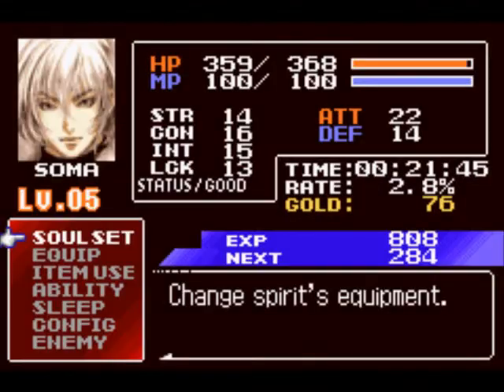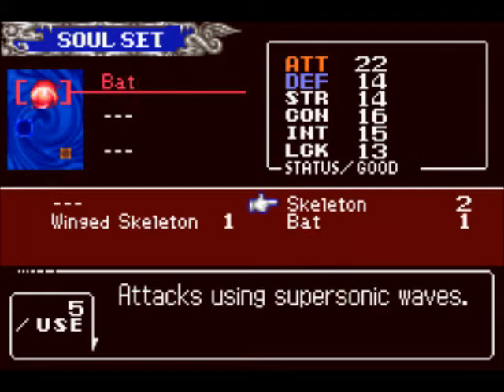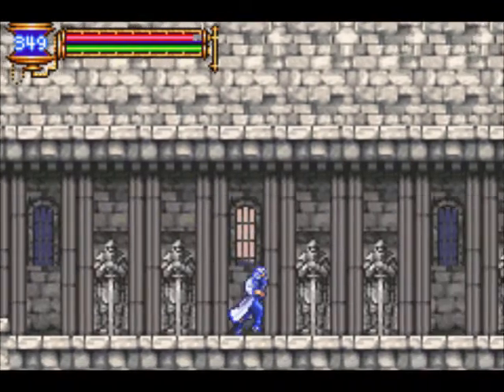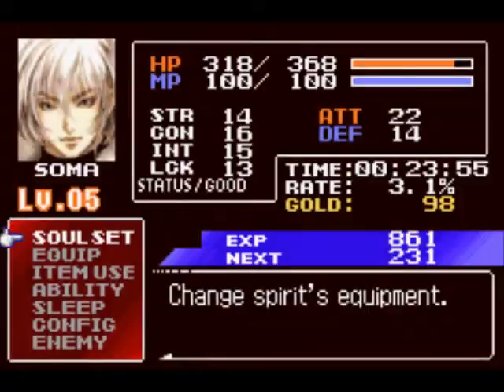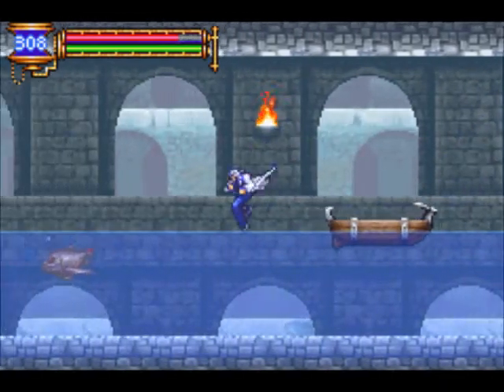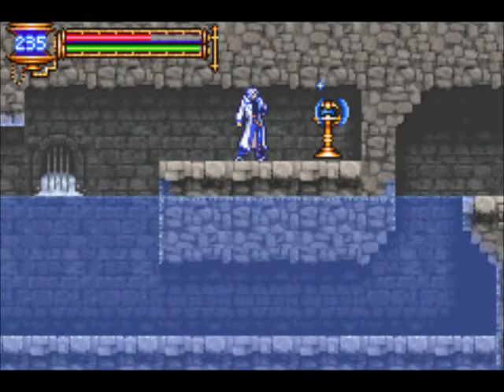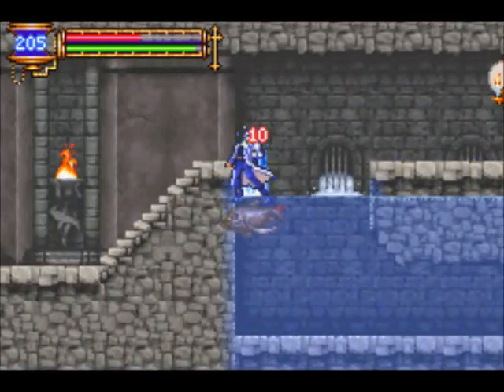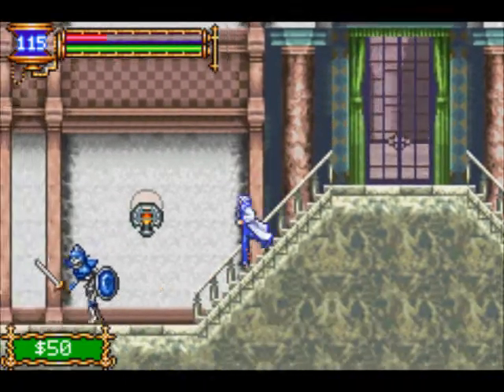A British adventure in Castlevania Aria of sorrow 003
Lets play Castlevania - Souls